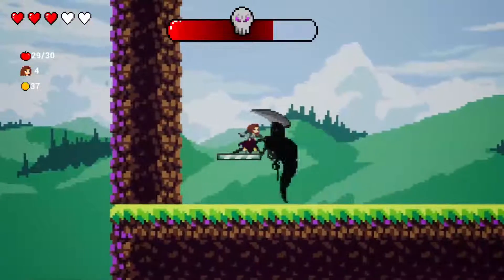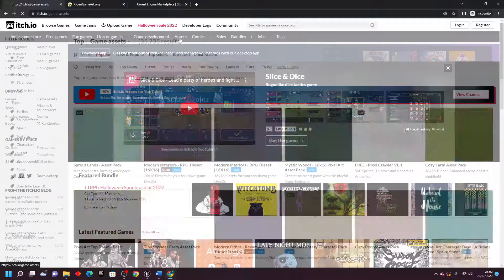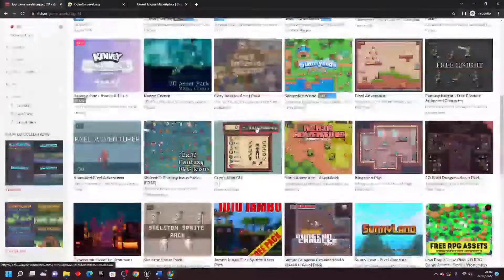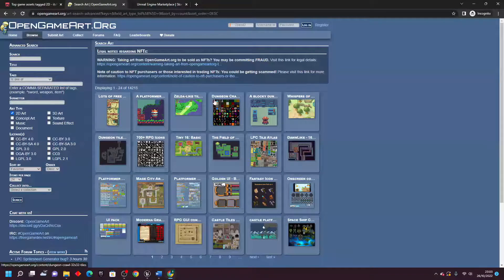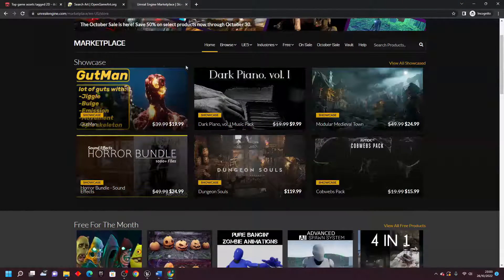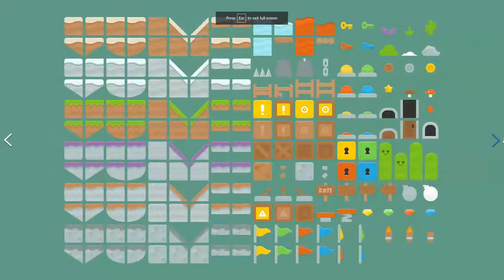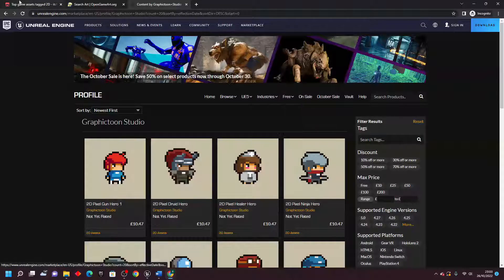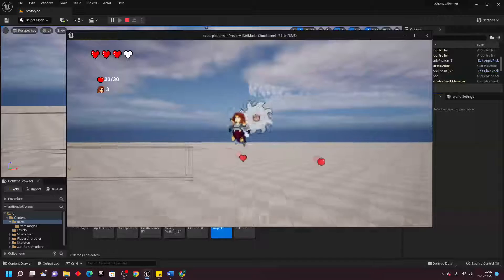Best Places To Get Free 2D Assets For Unreal Engine 5